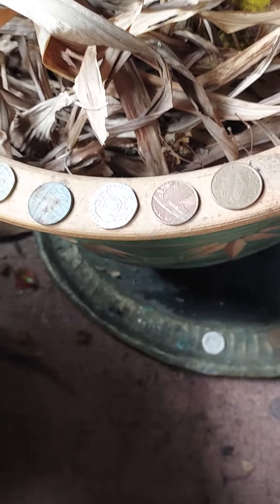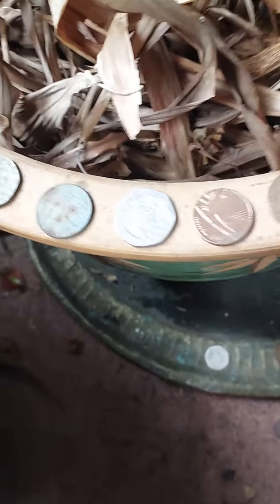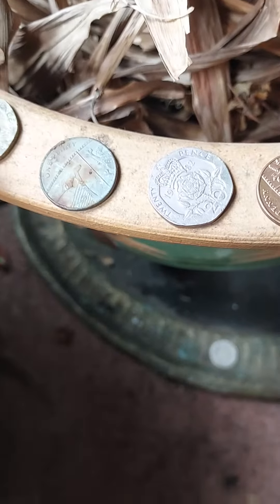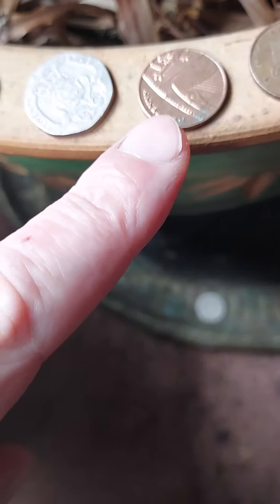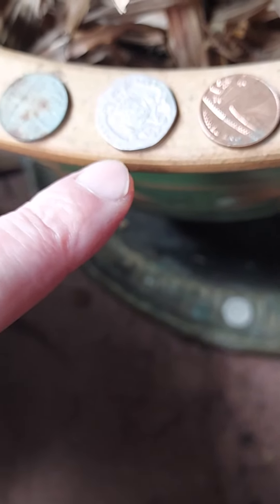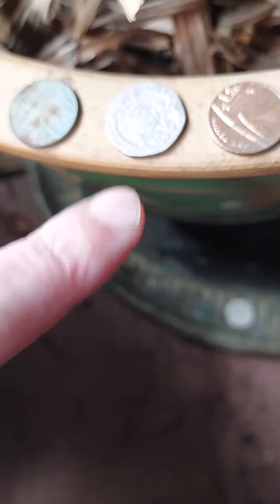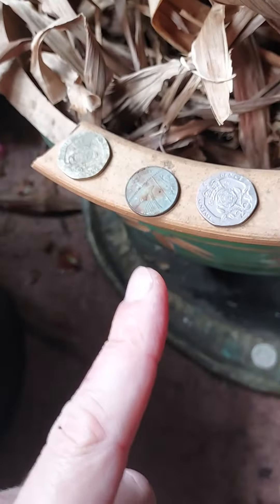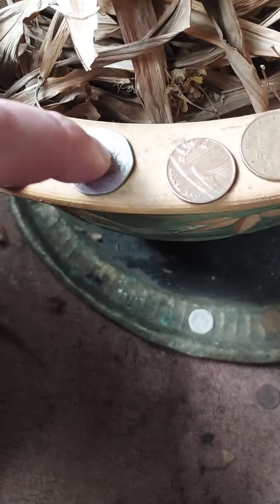Cool idea crap idea. "So you think your Werd? That's just crap! Bye!"